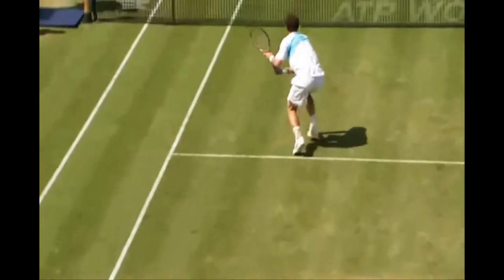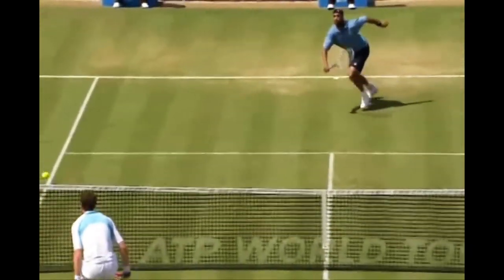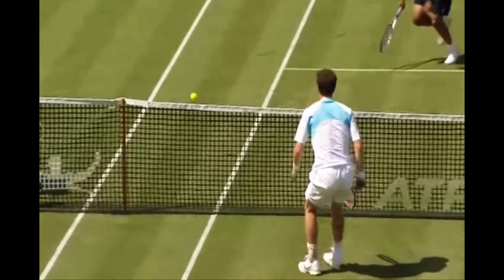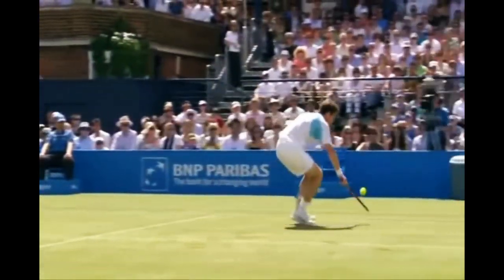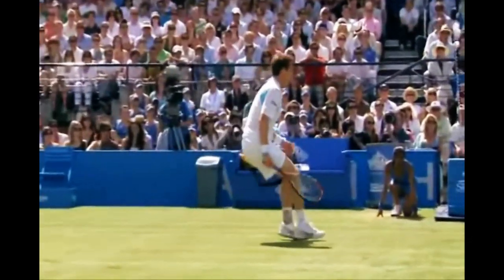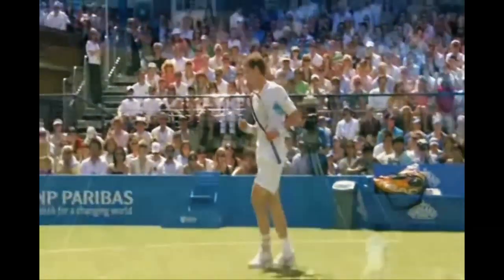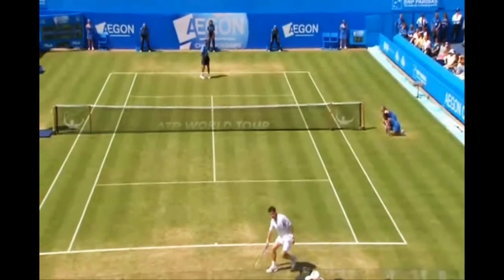Andy Murray Amazing Drop Shot